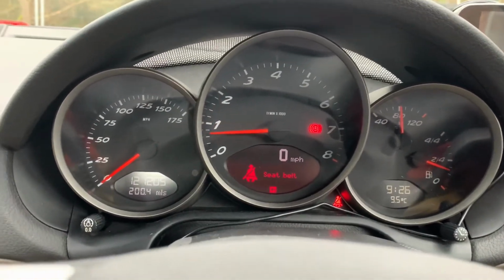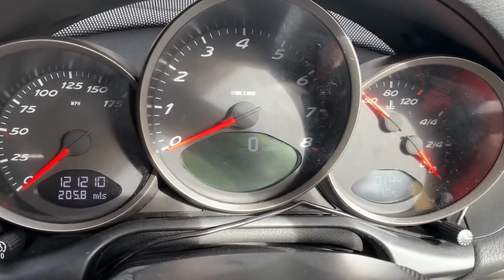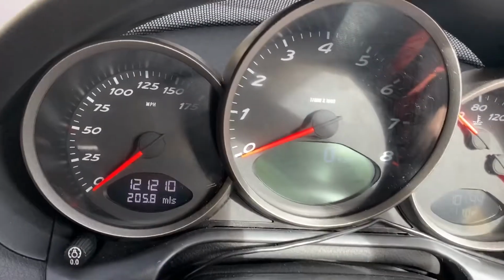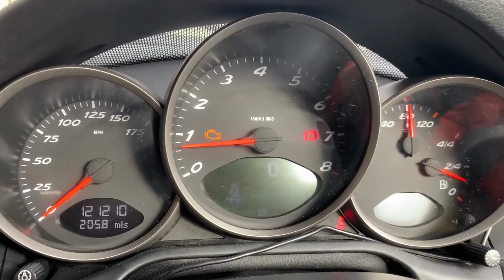Update on Porsche 987 rough idle when engine is warm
In this video, you see an update of how the car does not idle roughly anymore after replacing the air mass sensor. Note that my AOS was failing at the same time, although it wasn’t as bad as some that you see on YouTube.